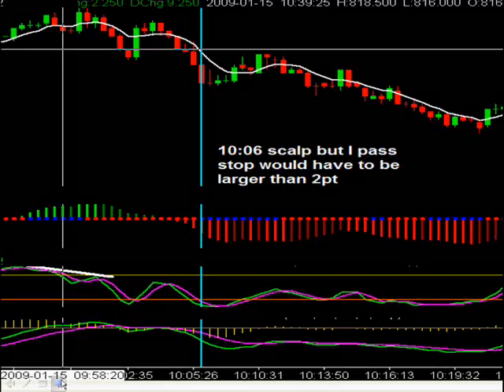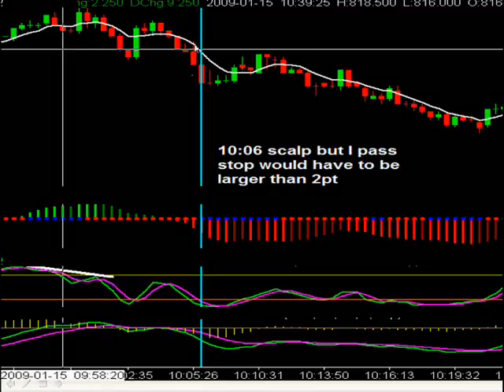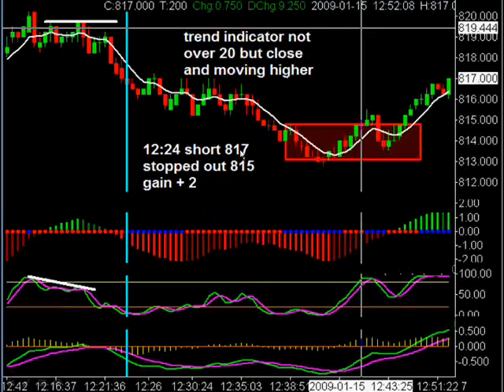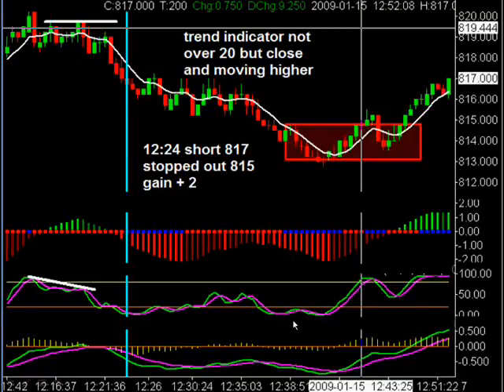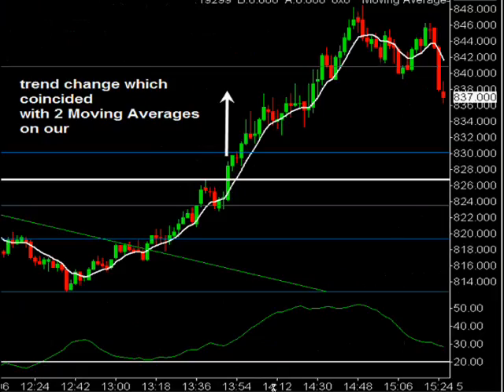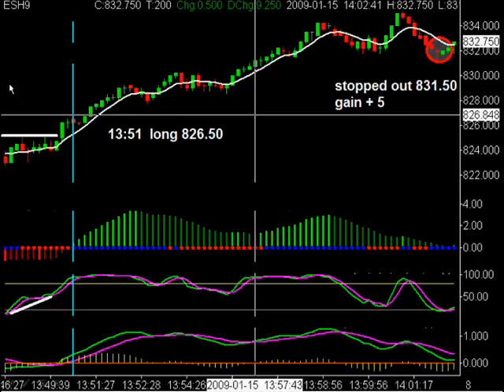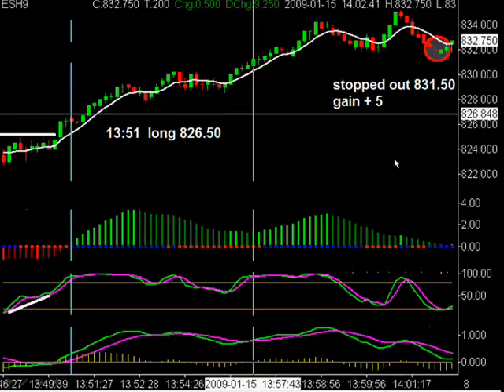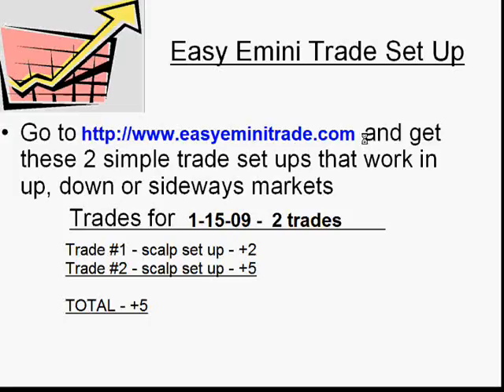ES Easy Emini Day Trade Set Up 1-15-09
S&P Emini trade set up using 3 charts  with indicators  to confirm entries.  Conservative approach to trading the ES, not for someone looking to make 8, 10, 12 trades a day but it is still profitable and strict criteria for entry or we pass.

future results.

future results.